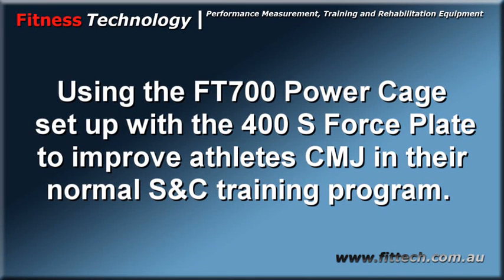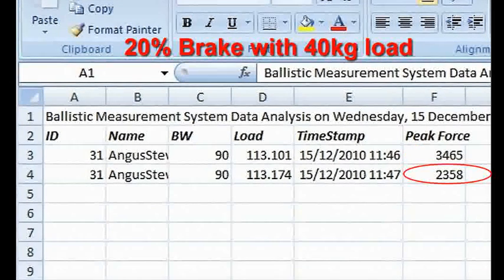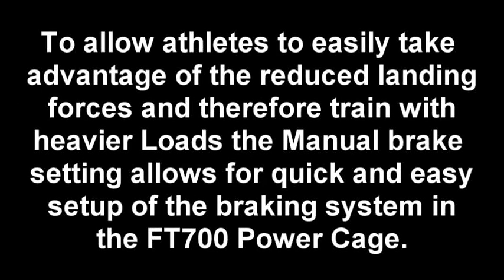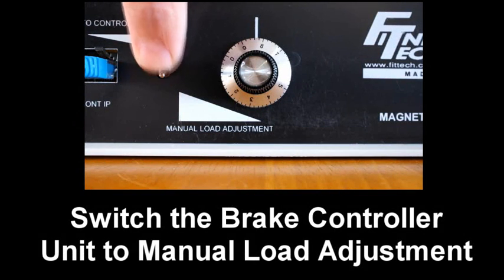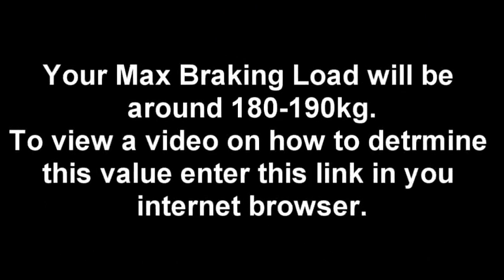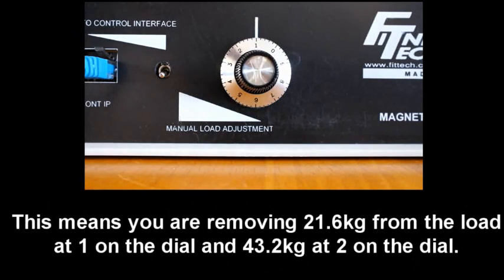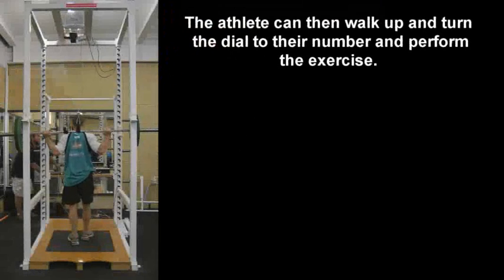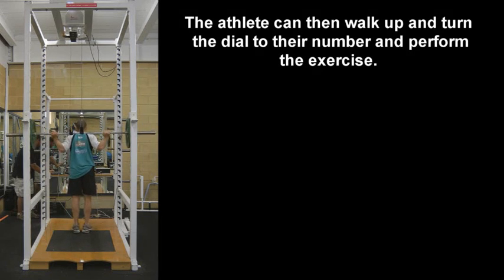Demonstration of the Ballistic Braking System - Setting eccentric control manually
Advantages of the Ballistic Braking System -- based scientific research.
1) One of the most effective techniques for increasing upper and lower body strength, speed and power is through weighted jump squats and resisted throwing movements. However traditionally problems arise when trying to control the falling weight.
2) Research studies have demonstrated that the ballistic braking system reduces the impact force by 155% and passive impact impulse by 200% with no significant differences in the subsequent concentric force production (Humphries et al. International Journal of Sports Medicine, 16: 129-133, 1995.)
3) The braking system permits athletes to train with moderate to heavy loads with greatly reduced risk of injury but with similar improvements in explosive performance.
4) Interestingly, training with reduced eccentric load produces different and highly favourable adaptations in the neuromuscular system toward greater strength and in particular capacity in the concentric phase (Hori et al. Journal of Strength and Conditioning Research, 22(1):54-65, 2008).
5) Eccentric braking has considerable application during rehabilitation by controlling the landing, impact and lowering phases and reducing the amount of momentum that has to be absorbed. This permits the athlete to maintain or even enhance explosive performance in jumping or throwing while limiting risk of further injury or inhibition of recovery.